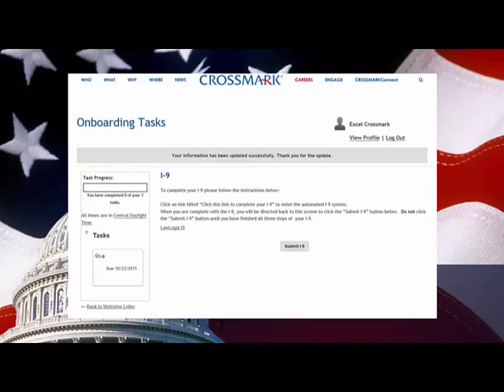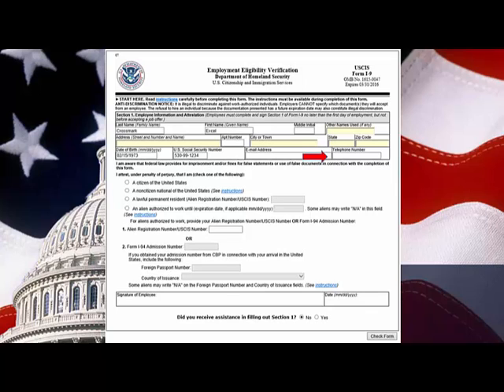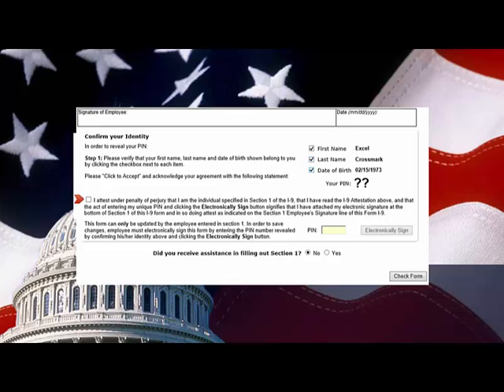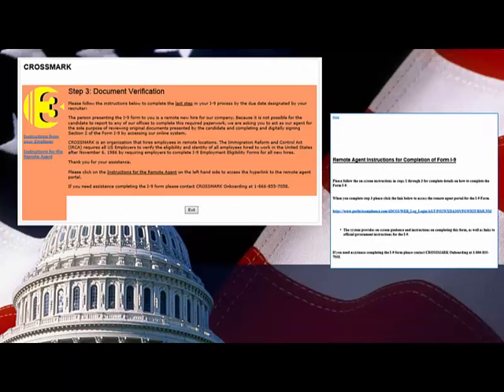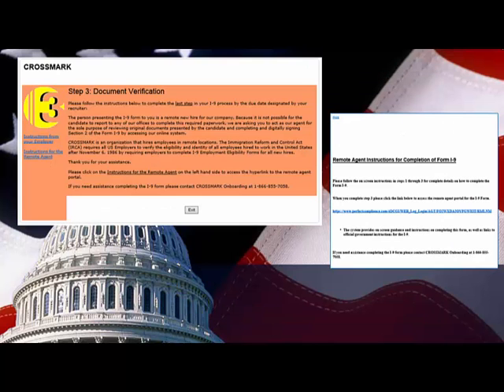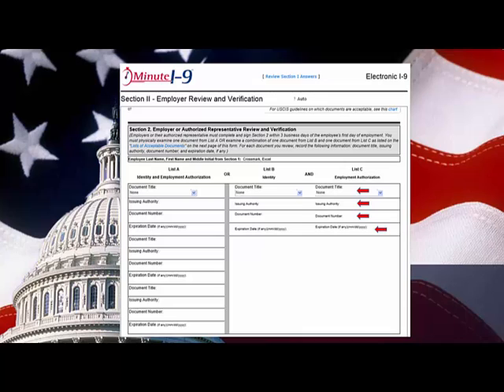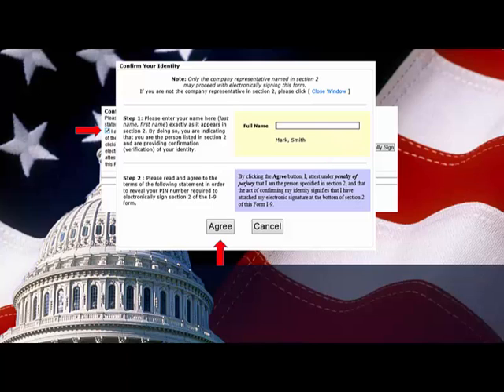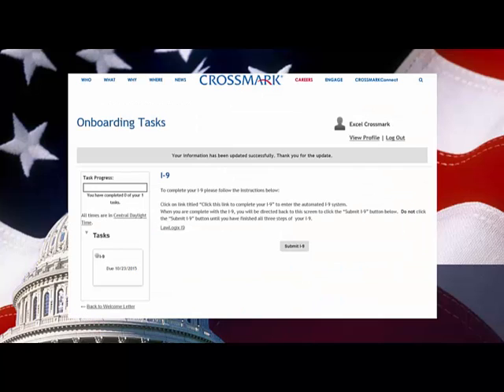I9 Video 10 16 campro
CROSSMARK VIDEO FOR THE ELECTRONIC I-9